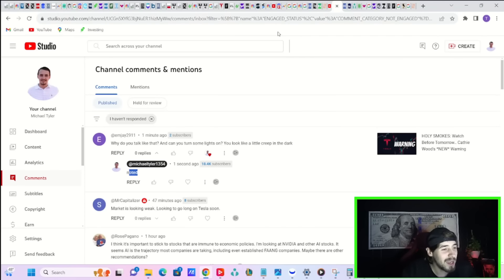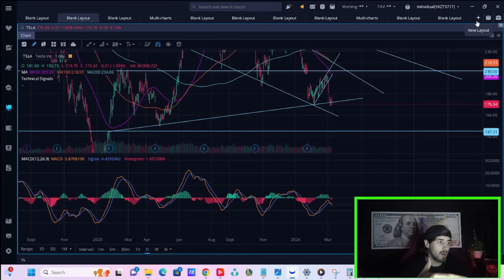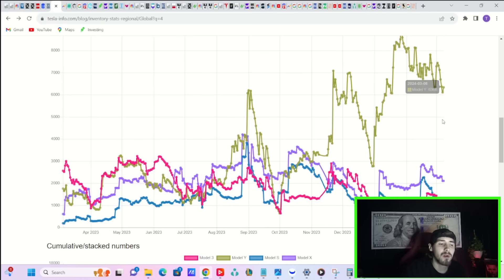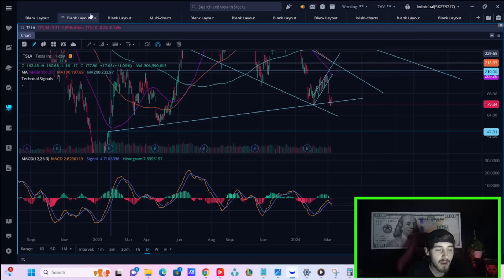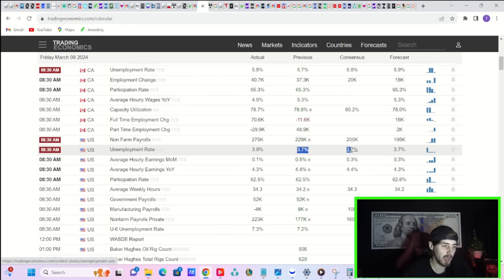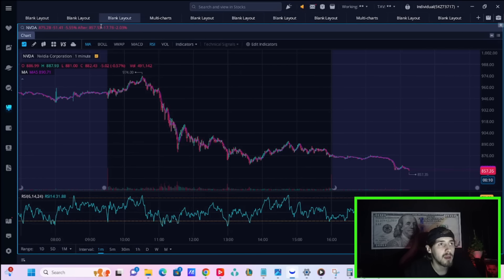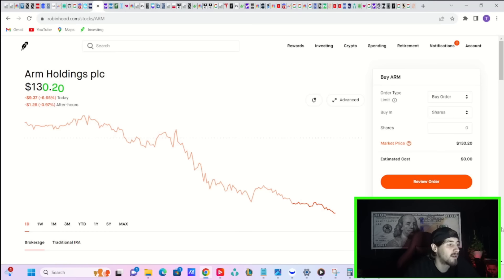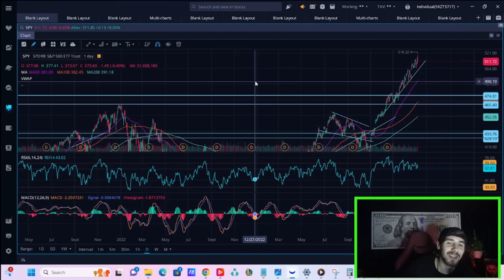PREPARE NOW: Stock Market Crash is Coming. (Tesla Stock Breaking News Today)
We are going to be going over everything you need to know about Tesla Stock today and what happened in the markets specifically with the sell off that we seen throughout the day. Maybe a larger crash is coming.